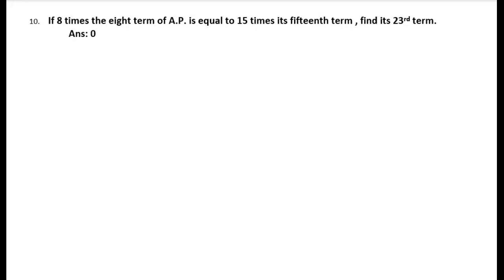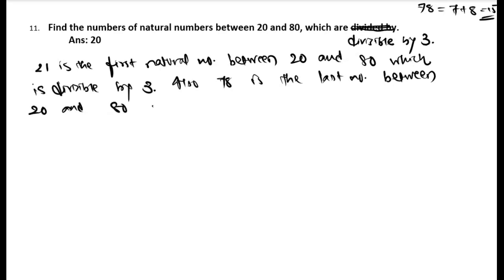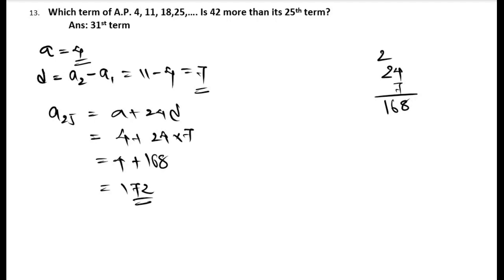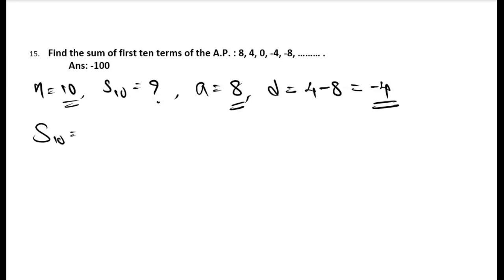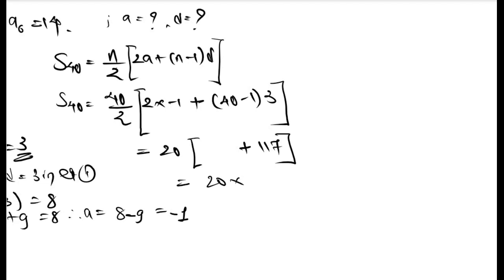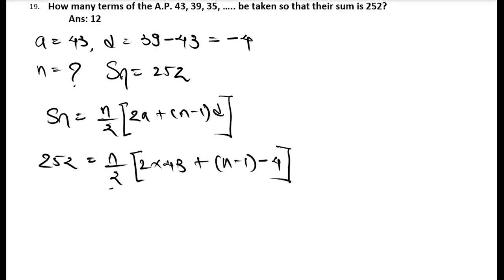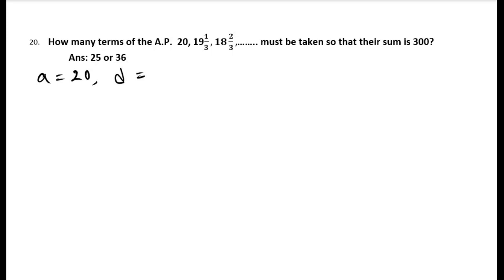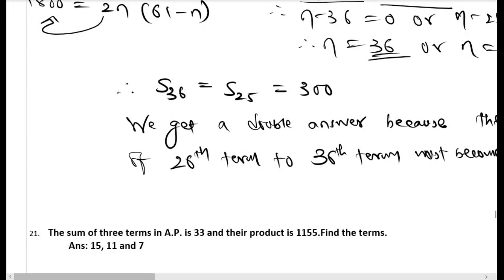X ICSE/CBSE - Maths ch# Arithmetic Progression (A.P): Part 2 & 3